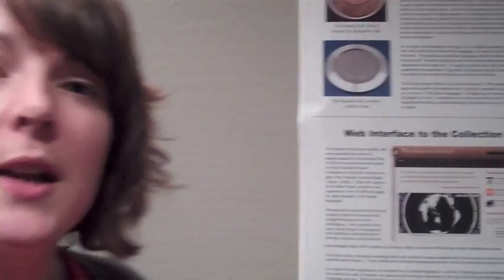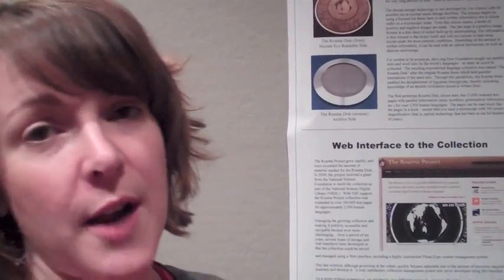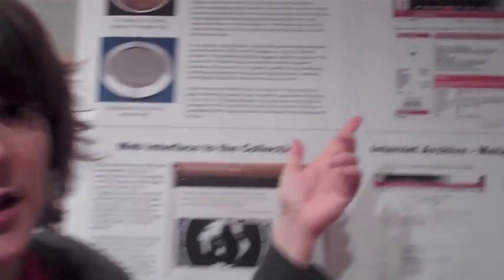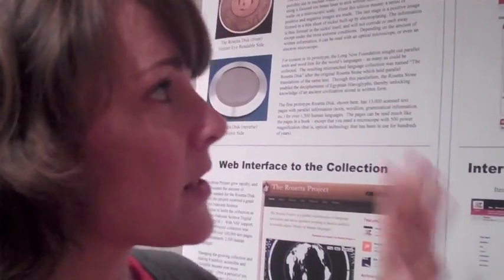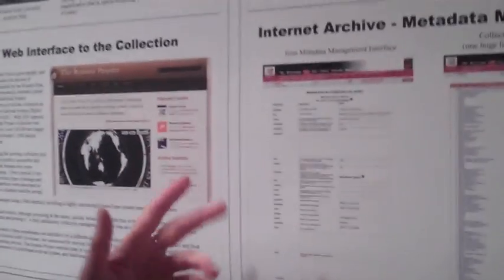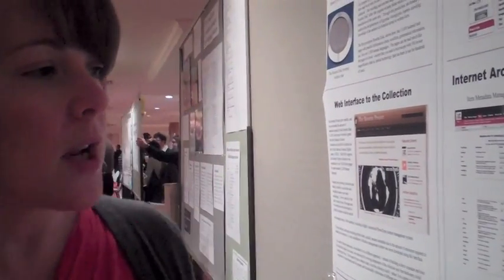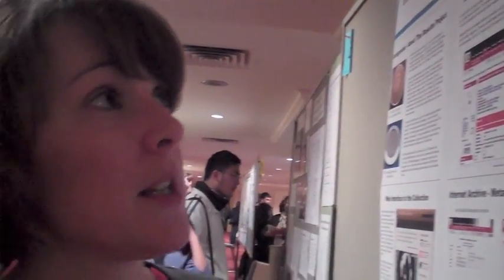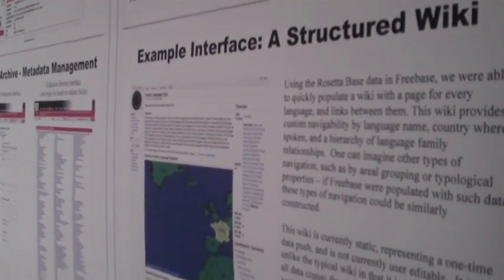The Rosetta Project Distributed Archive Model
Laura Welcher, director of The Rosetta Project at The Long Now Foundation presents a poster on a distributed archive model in a session titled "Metadata in Language Documentation and Description" at the Linguistic Society of America annual meeting, Pittsburgh, January 9, 02011.